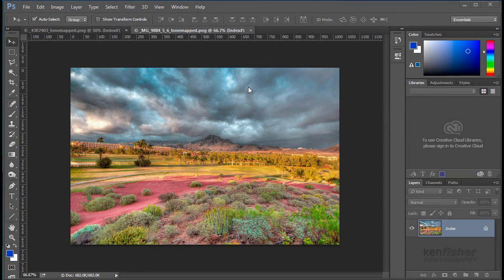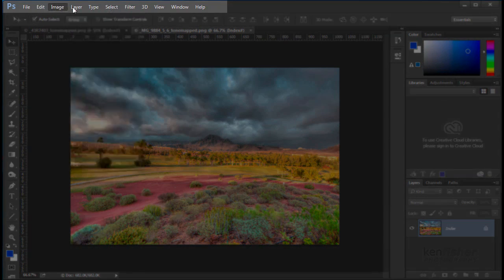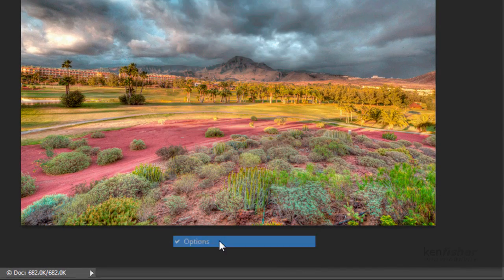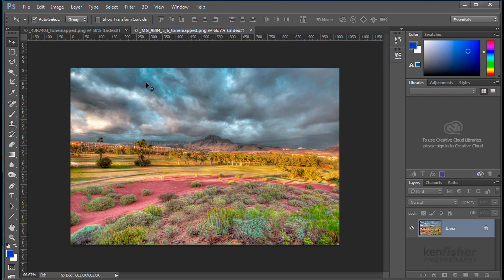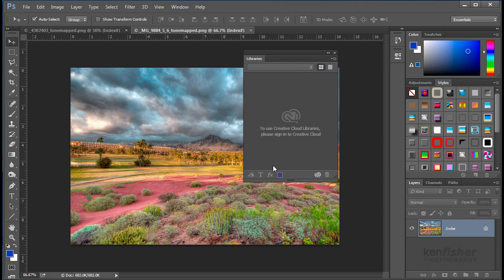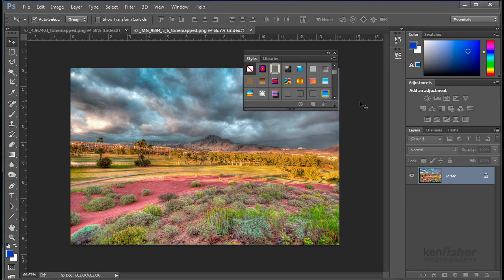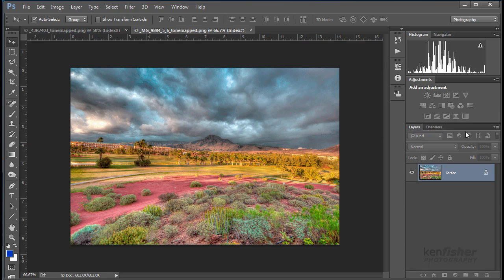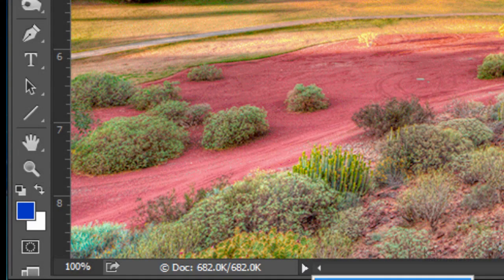Photoshop CC Beginners Tutorial: The Interface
In this video we explore the Photoshop Interface itself, how to navigate and customise it.